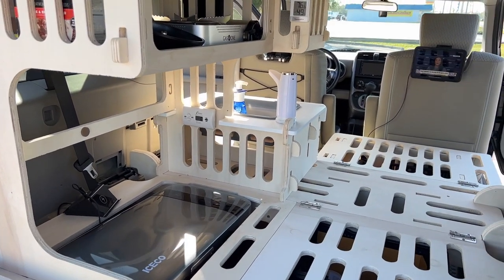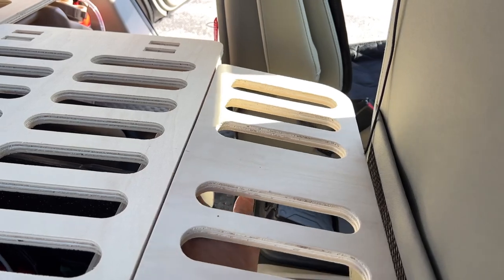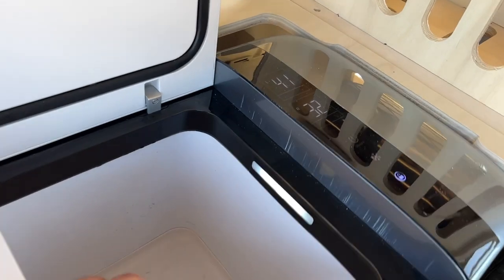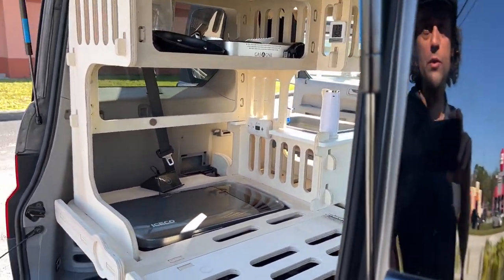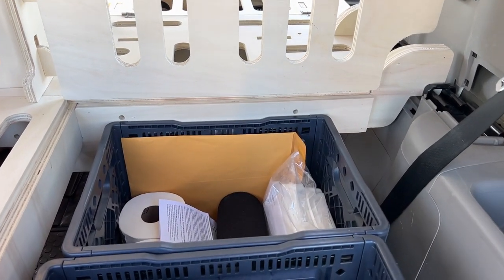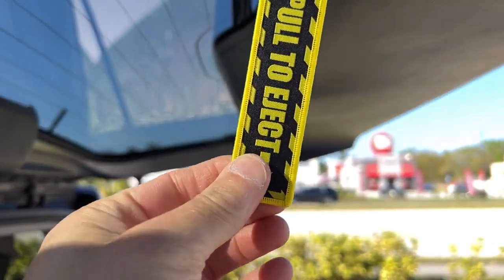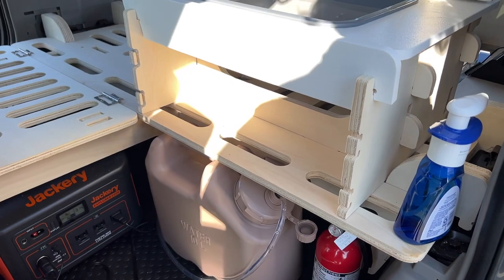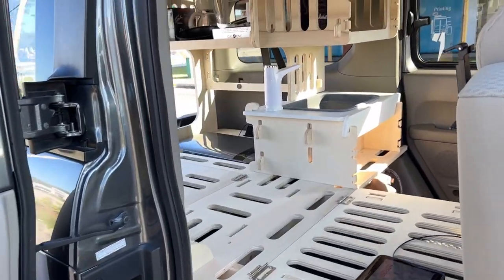Honda Element Ultimate Camper Build!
This is a prototype of the the Freeway Camper Element II.